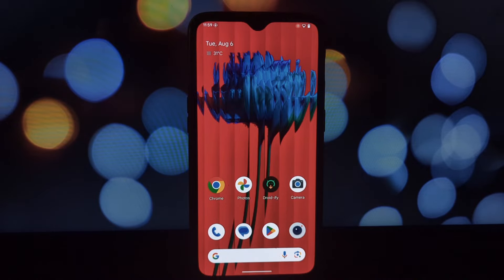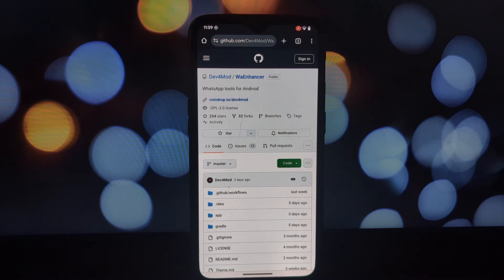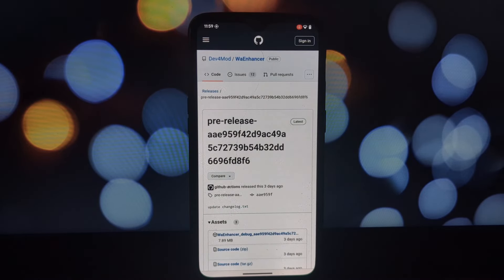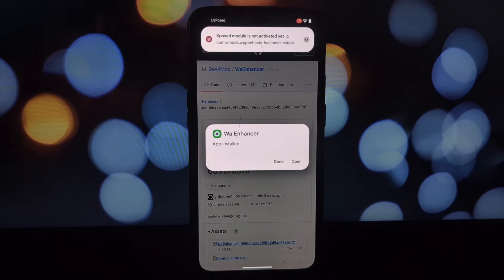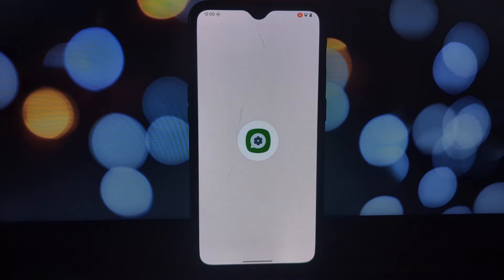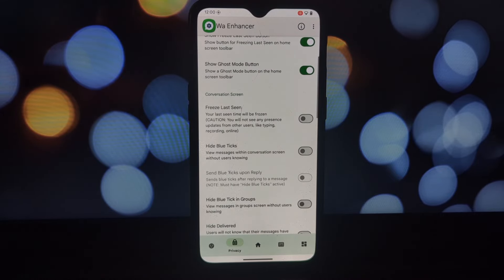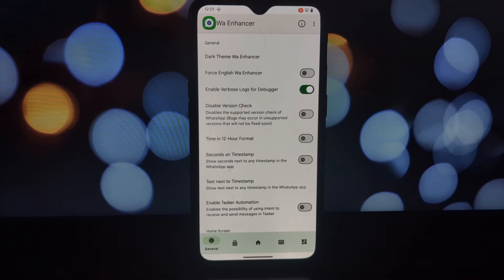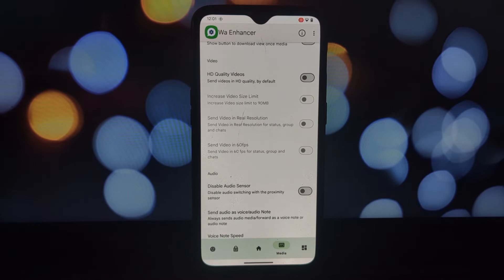Unlock WhatsApp Hidden Features: WA Enhancer Lsposed Module (ROOT)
Want to transform your WhatsApp experience? This video is your ultimate guide to customizing your WhatsApp with the Wa Enhancer Lspoed module! Learn how to change colors, fonts, themes, and even enhance your privacy. Let's make your WhatsApp truly yours!